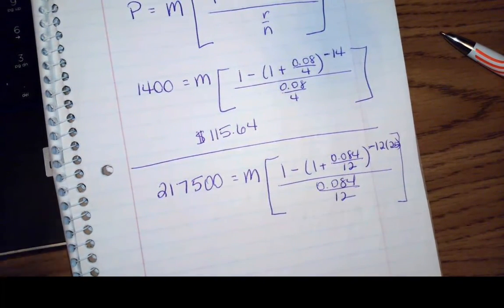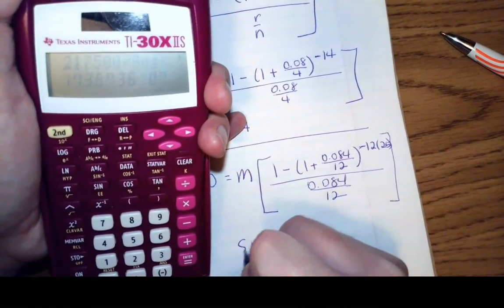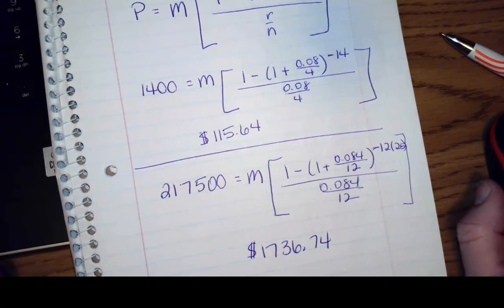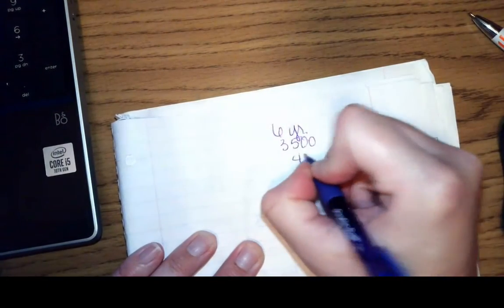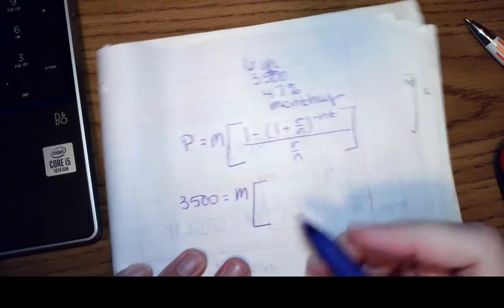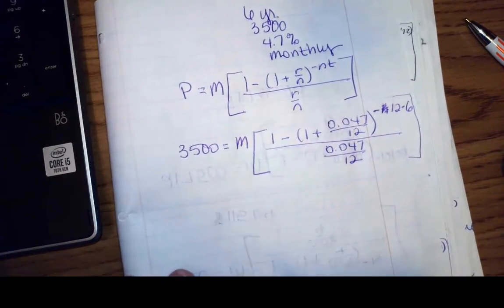1324 Section 5 4 Practice 2